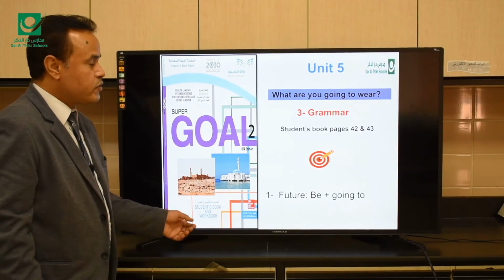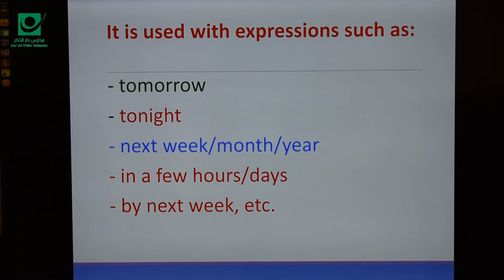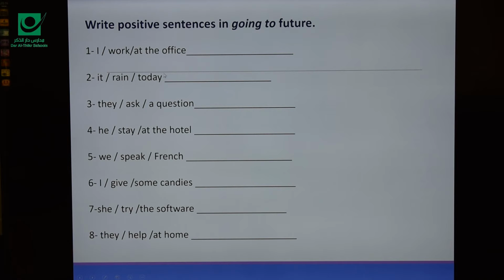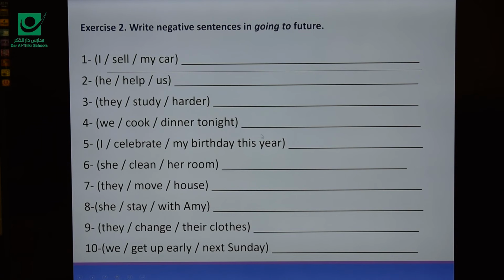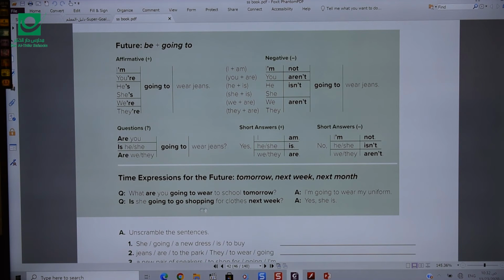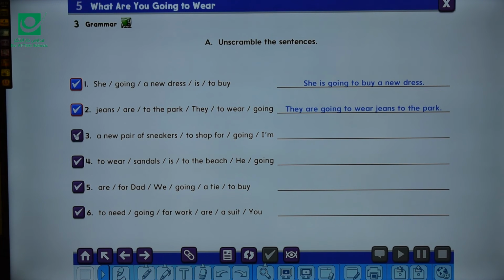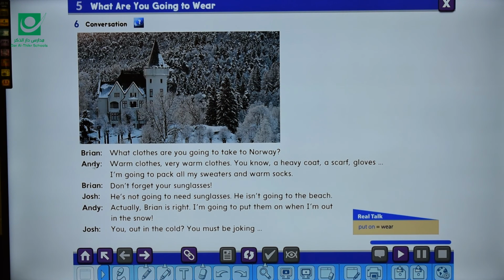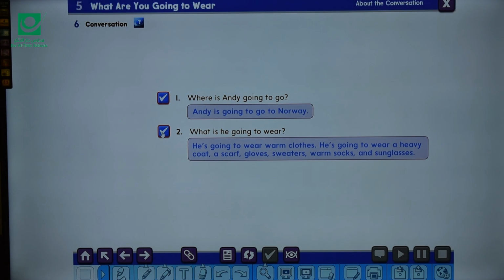Hosam Ahmed Super Goal 2 Unit 5 L 2